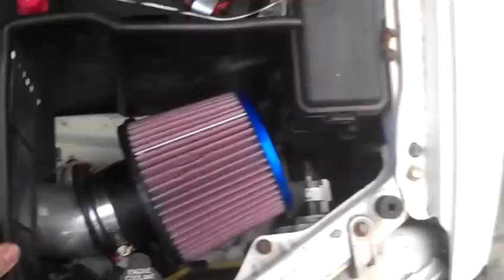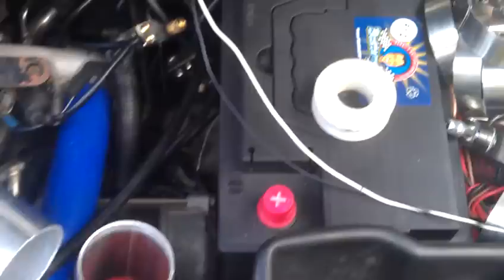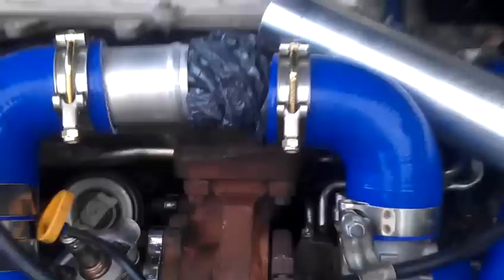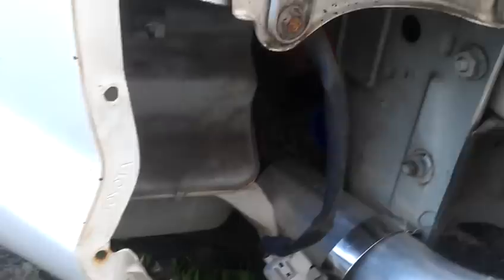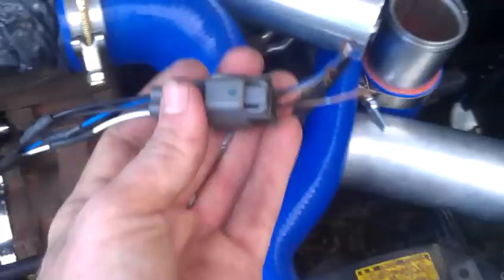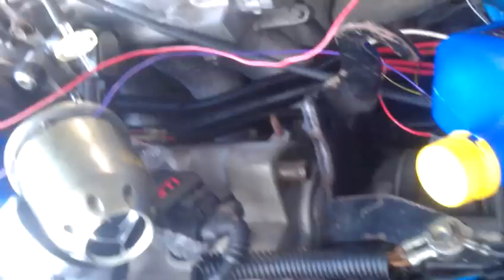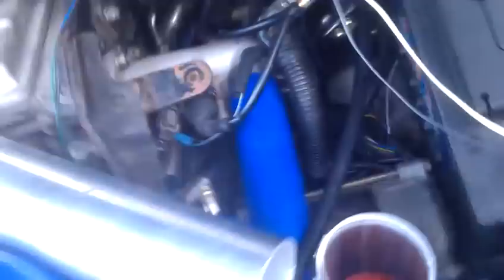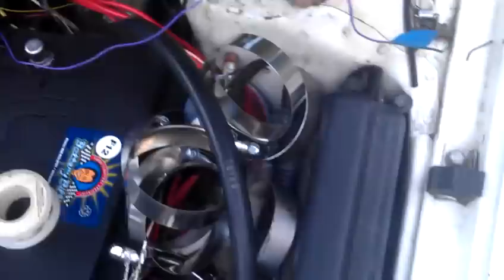3rd Gen 3sgte Build Progress (in Celica)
I've finished making plastic heat-shield near the K&N filter and routed most of the temporary turbo piping. The wiring for the Autronic engine management still has a lot of work that needs to be done. The injectors and ignition coils need to be wired in still. And a few of the sensors also need to be wired in.